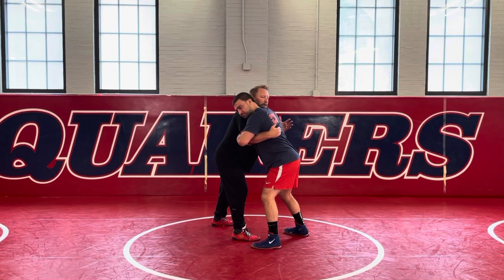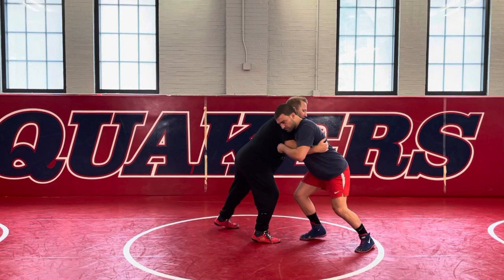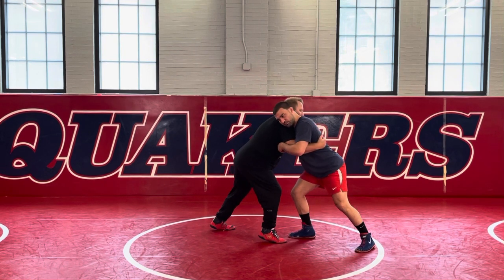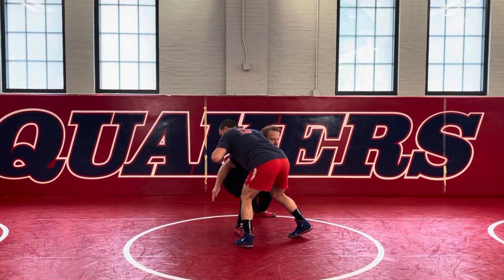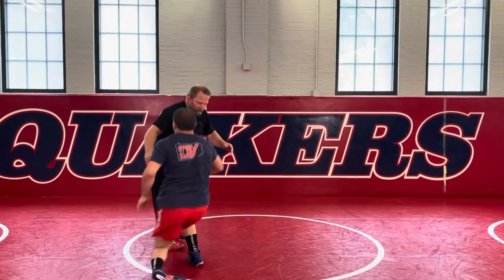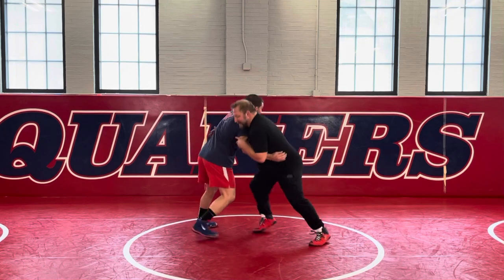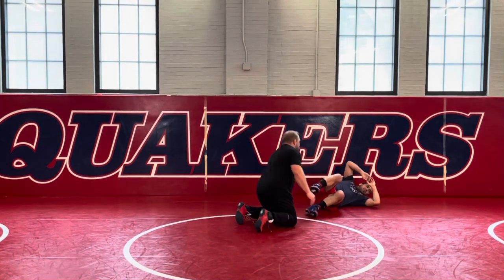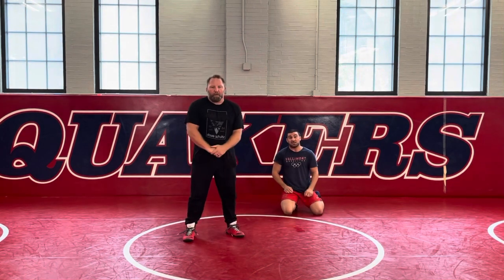Over Under Double Leg from Pressure with Olympic Champion Brandon Slay